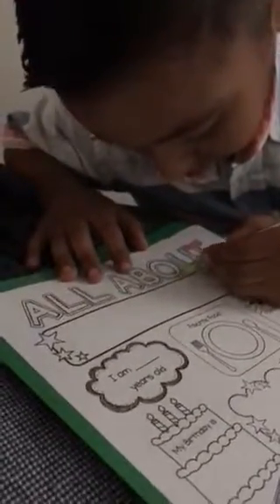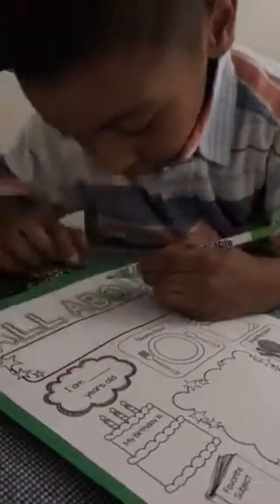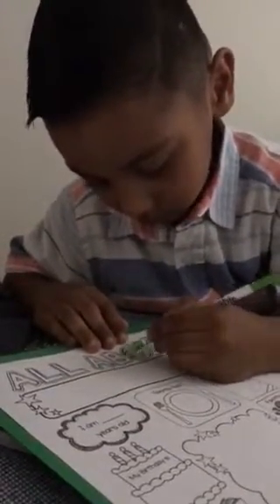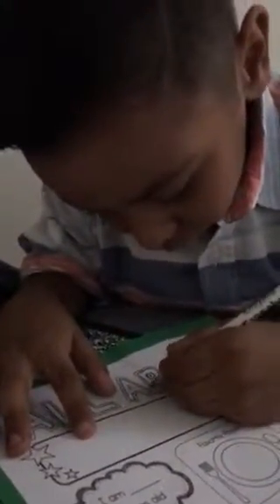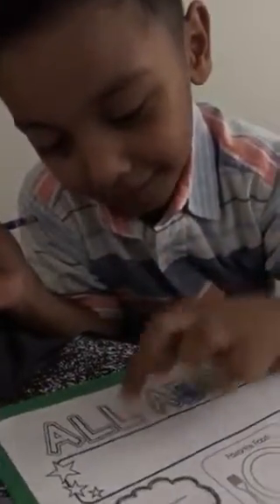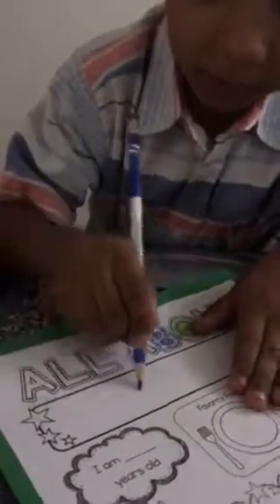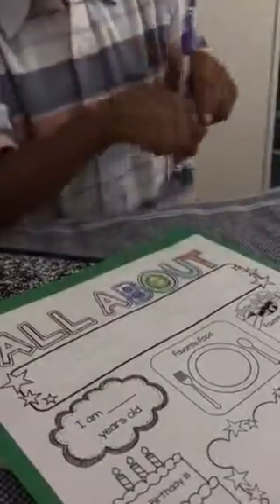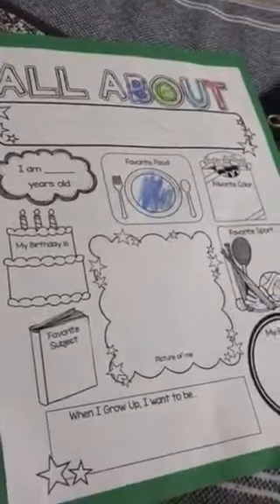Isaiah first day in school plus homework